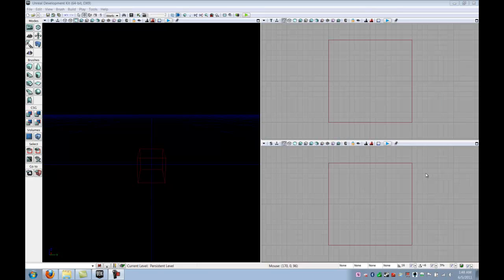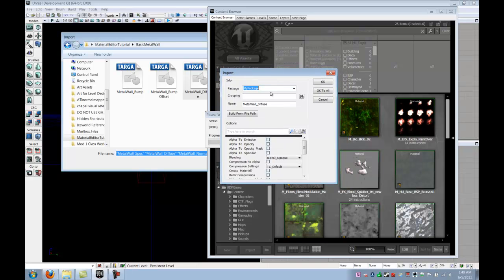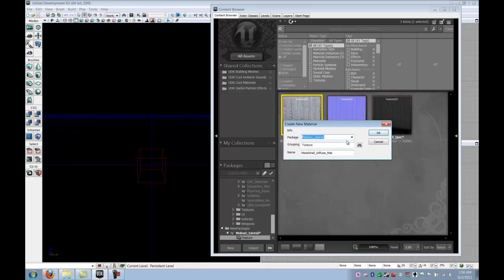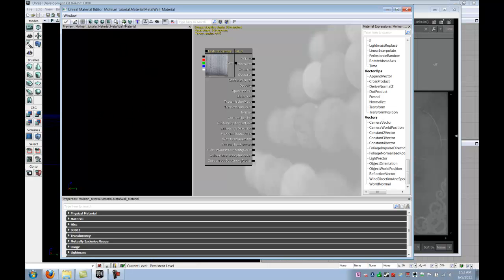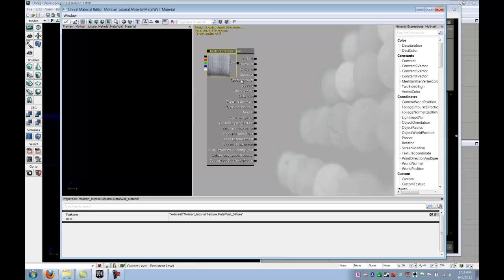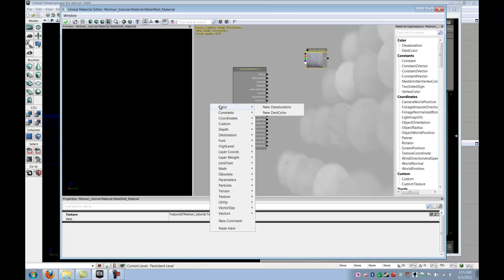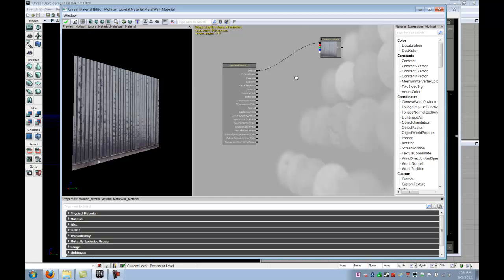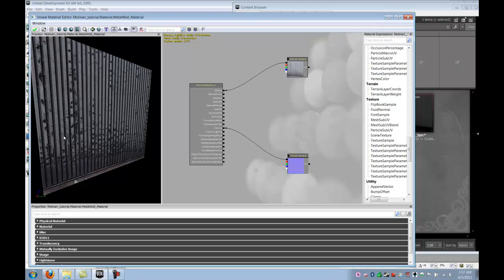UDK Basic Material Editor Tutorial Part 1.mp4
Basic Material Editor tutorial covering navigation and UI, as well as the creation of a basic material